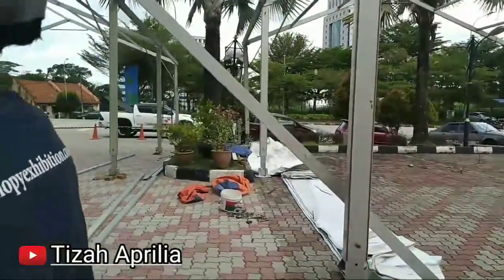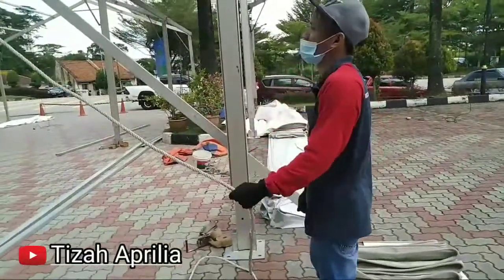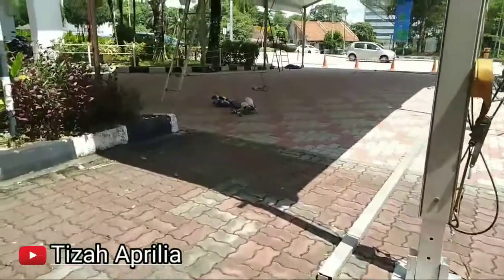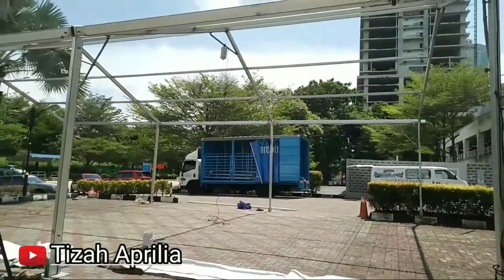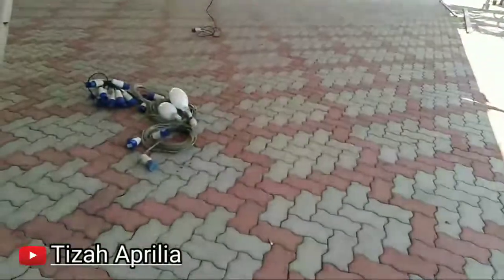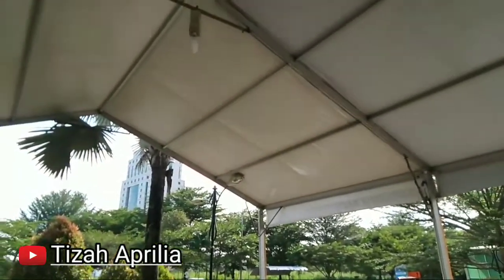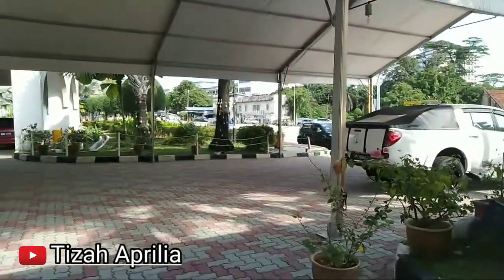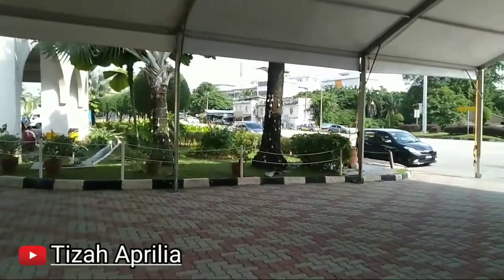Tarik Gambes Tenda marquee 10x16